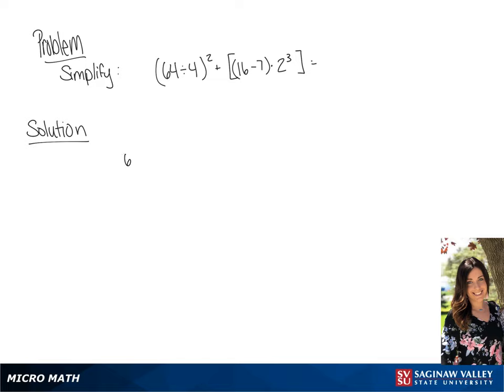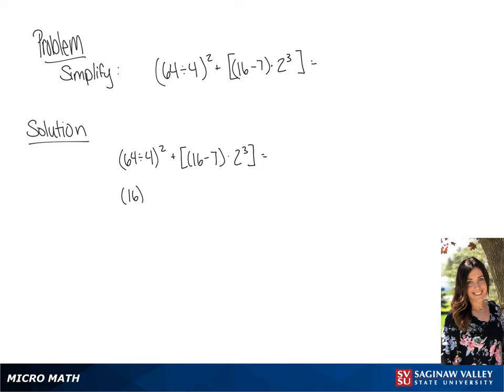Order of Operations: Simplify (64÷4)^2 + [(16-7)*2^3]